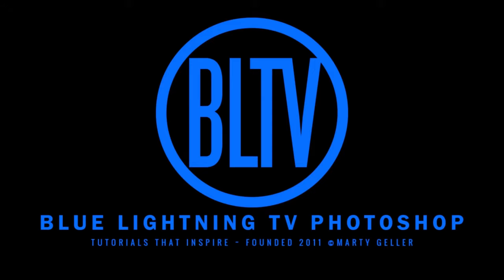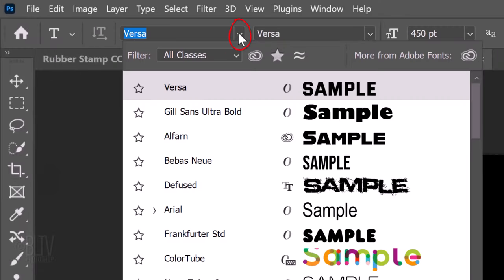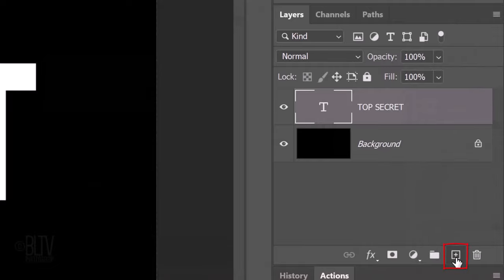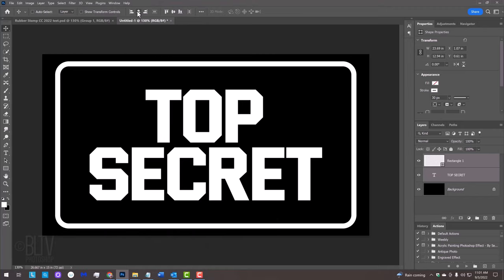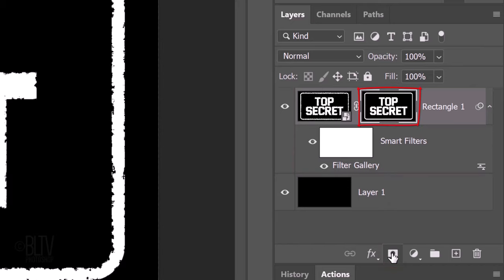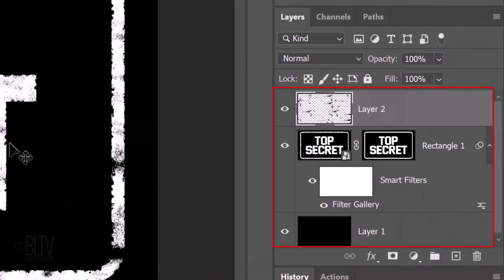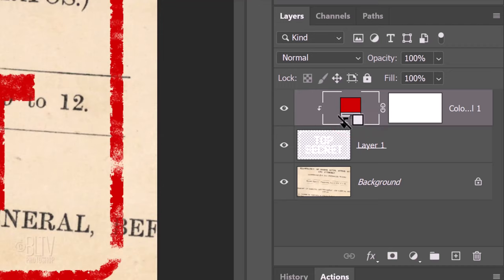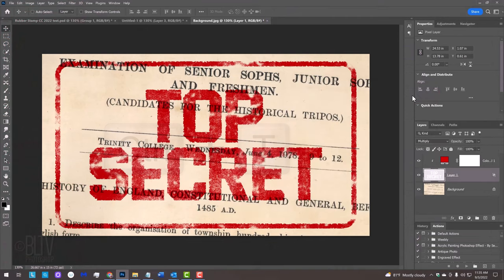Photoshop: How to Create the Look of a RUBBER STAMP!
Photoshop CC 2022 tutorial showing how to create the look of a rubber stamp.